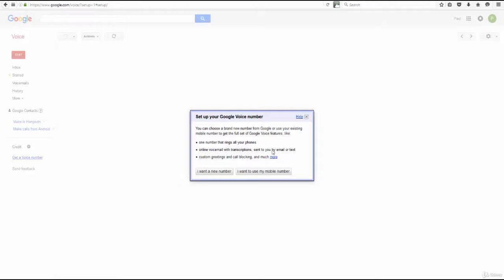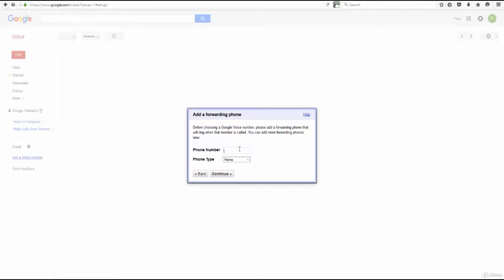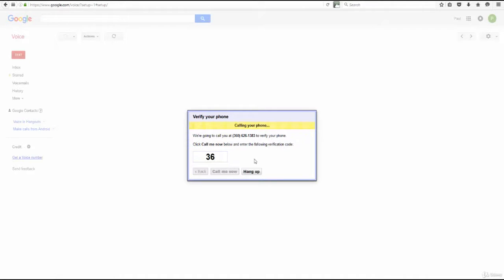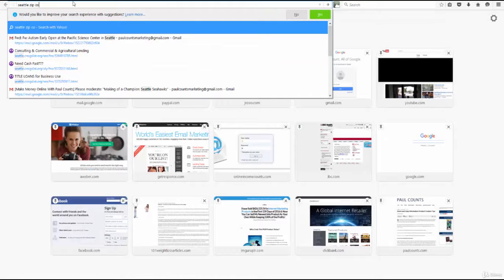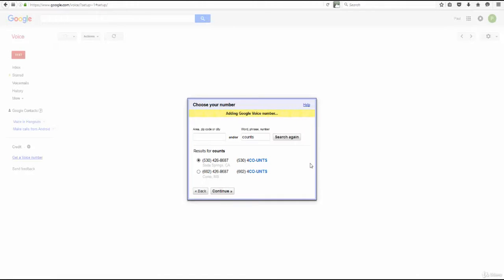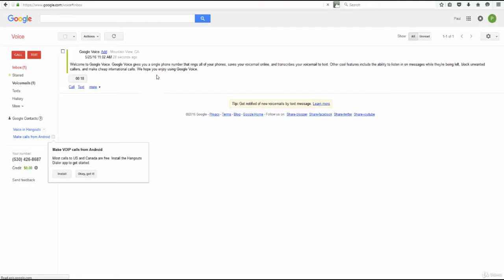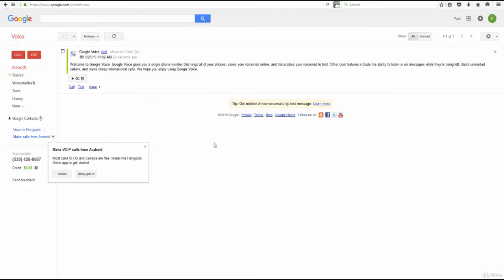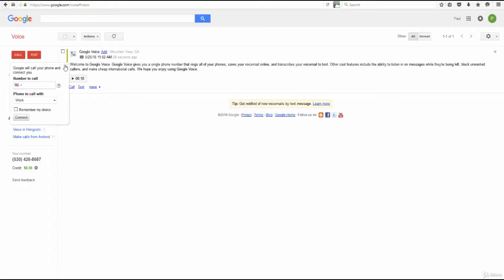Google Voice | Google Hacks For Businesses- Introduction to Google Tools